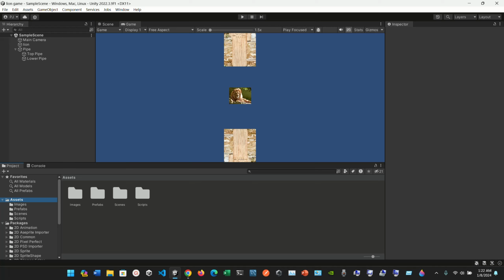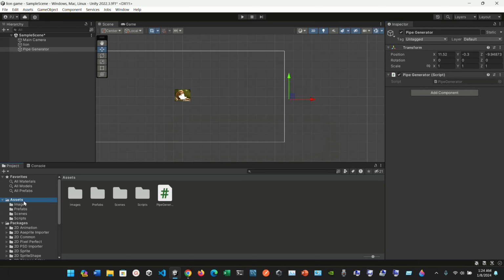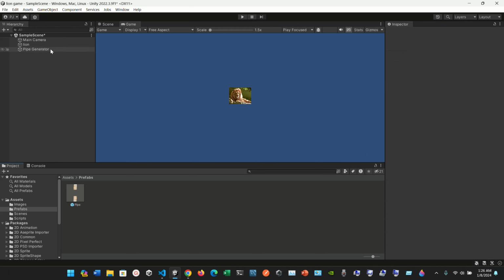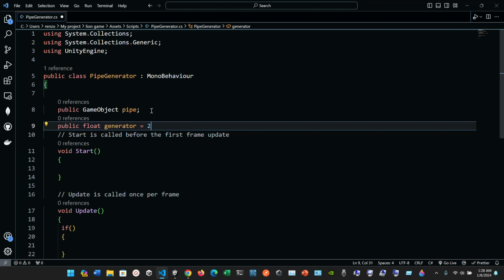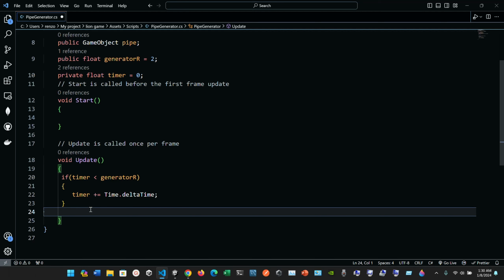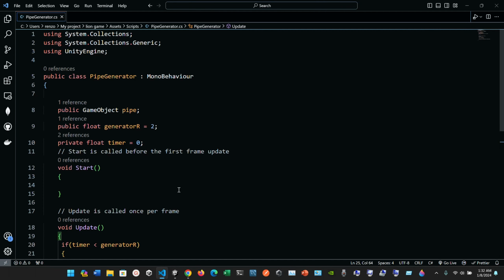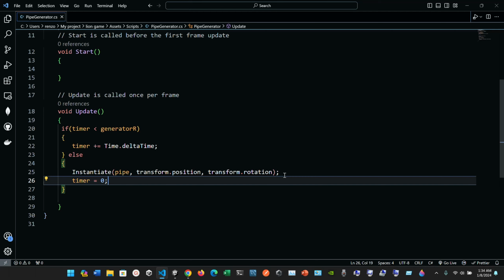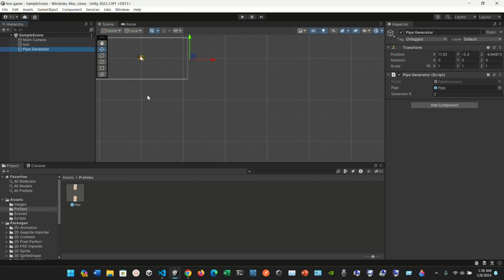Using Prefabs, Object.Instantiate: Classes - Unity Engine.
Creating a Quad: Using Meshes with C# Scripts Graphics Unity’s Interface User Manual 2022.3 (LTS).